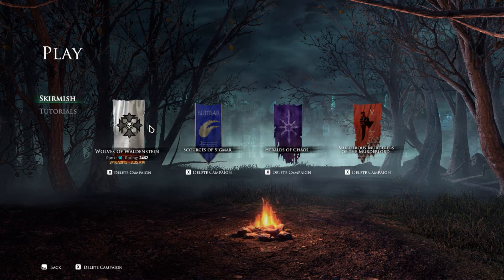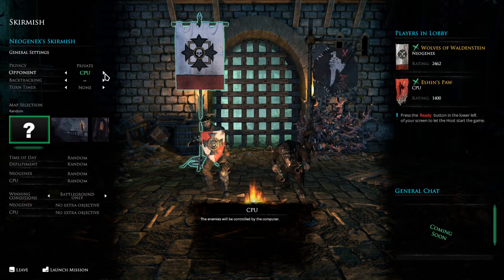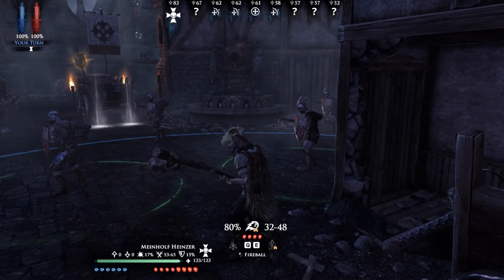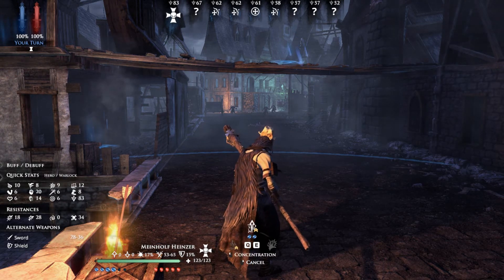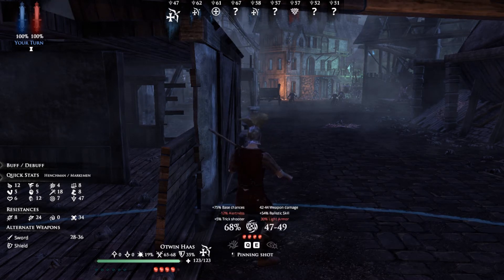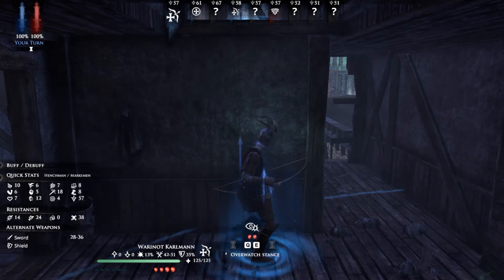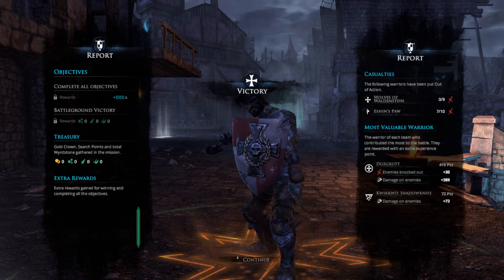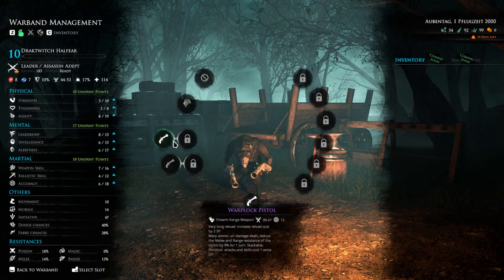Mordheim: City of the Damned Early Access - Mercen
We take a look at a game on STEAM called Mordheim, City of the Damned. I must say, the game looks very impressive and its only in early access. I can not wait to see where they go with this game!